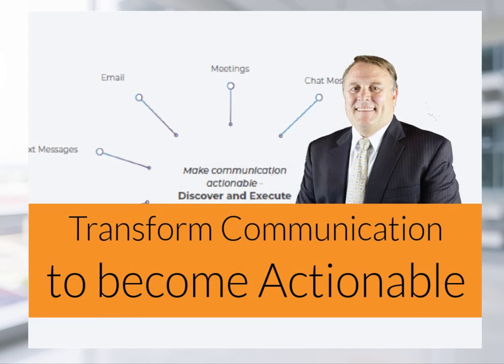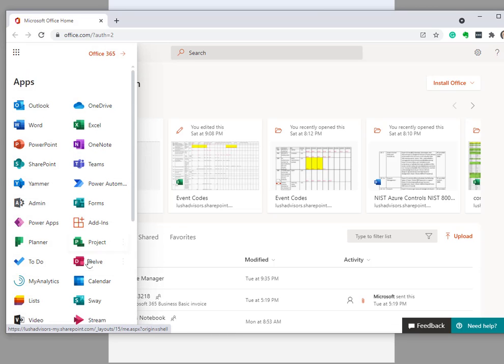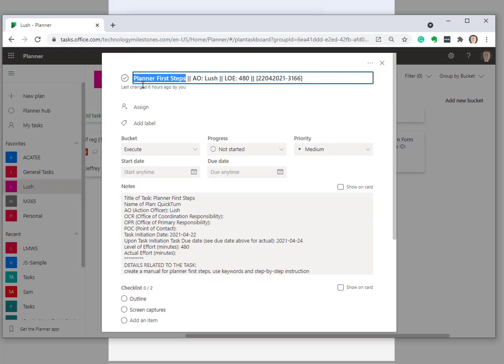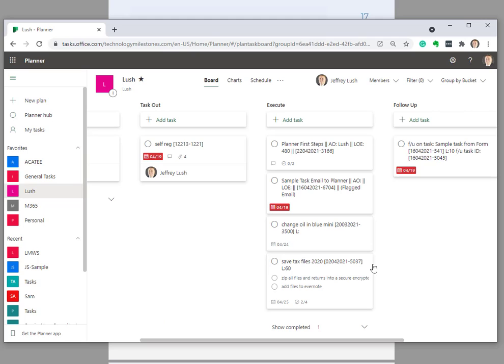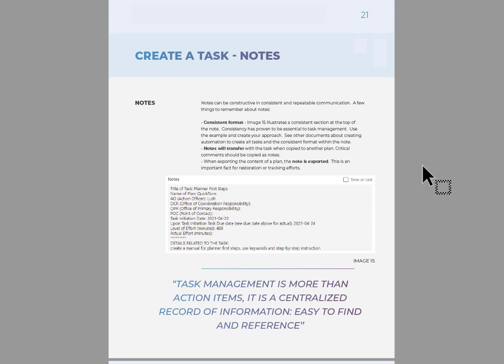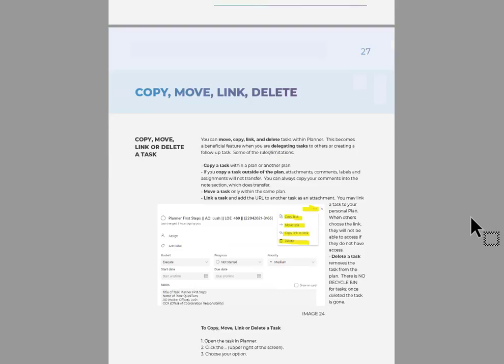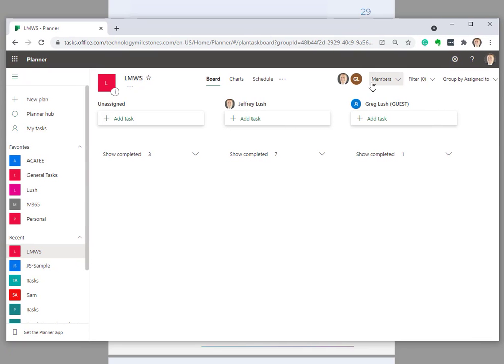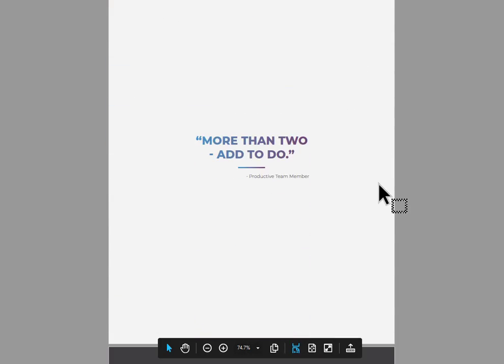Increase Effectiveness- Stop using a spoon to dig the hole [240421-0700]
Using a spoon to dig a hole is like using email to prioritize, delegate and execute tasks.  The move from email to task management (like a backhoe digging the hole) is not as difficult as you may imagine.  The video starts with Planner basics with inserted best practices from task management within a large, complex government environment.

Table of Contents:

00:00 - Introduction
00:45 - A difference between tasks and email
01:01 - Beyond email
01:22 - Reactionary Technology
02:05 - Task management can assist
02:21 - More than two add to do
02:35 - Planner Basics
02:43 - Open Planner
03:08 - Planner, Plan, and Bucket
03:52 - Buckets
04:04 - Tasks
04:35 - Create a bucket
04:54 - To-Do Bucket
04:59 - Task out Bucket
05:06 - Execute
05:11 - Followup Bucket
05:25 - Create a task
05:37 - Task Title
06:55 - Assign a user
07:12 - Unassigned Users
07:48 - Task Labels
08:30 - Tasks in Buckets
09:22 - Start and Due dates
10:11 - Due Date
10:40 - Priorities
11:13 - Checklist
11:40 - Notes
12:22 - Comments
13:20 - Attachments
14:09 - Search/Filter
14:44 - Unique Identifier
15:03 - Copy, Move, Link and Delete
16:09 - Copy a link to a task
16:19 - My tasks
17:35 - Plan members and notifications
18:13 - Followup Tasks
19:55 - Multiple people assigned to a task